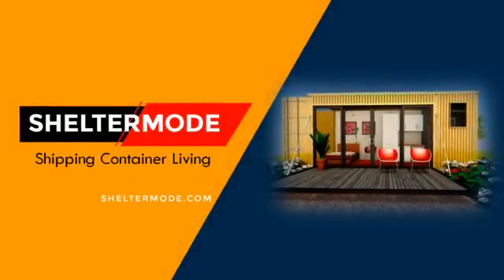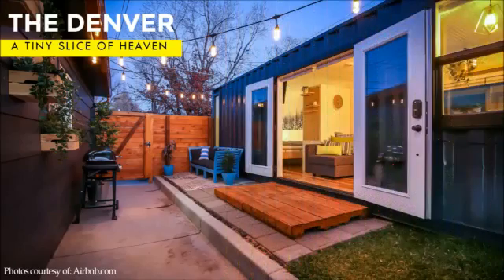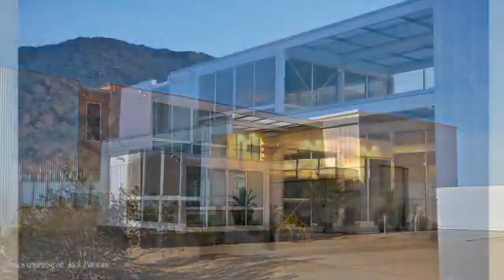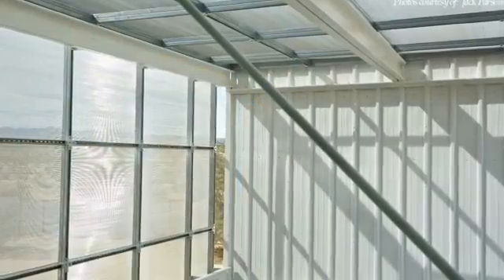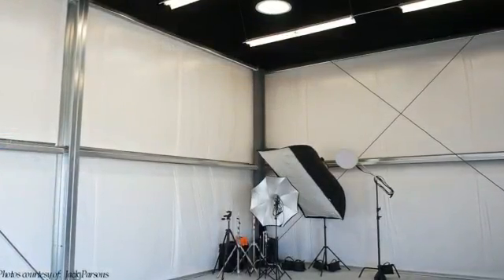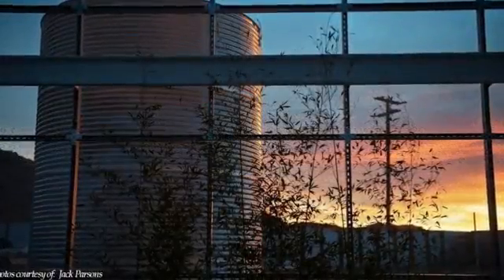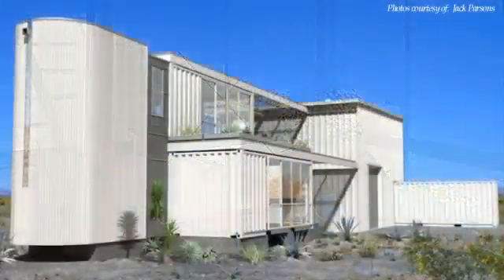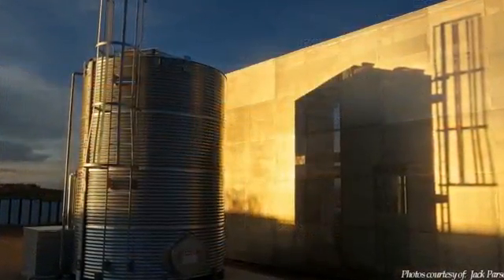Tim Palen Studio: Mojave Desert Container House by Ecotech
Tim Palen Studio: Mojave Desert Container House by Ecotech Design. In this video, we bring you Tim Palen Studio: The First Shipping Container House in Mojave Desert by Ecotech Design. Located near Joshua Tree in California, this is a prototype of a second generation pre-fab design for a residence and workplace developed by Ecotech Build. This house is a prototype hybrid house, also known as the Tim Palen Studio at Shadow Mountain is the first shipping container home permitted and built in the Mojave Desert. This hybrid house design that has been adapted for a media client who required a separate photo studio and storage building. The project is composed of 5-20′ recycled shipping containers and various pre-engineered steel components. The containers were fabricated and finished in Los Angeles and then shipped to the site where they were erected and stacked 2 stories high in 15 minutes each. Also, there is a 10,000-gallon steel water tank. The residence is a two-story with 2,300 square feet of habitable space, comprising an open plan living, with a loung space fitted with a wooden wall unit. There is an open kitchen with modern appliances and finishes, 1 bedroom fitted with windows all round, 1-1/2 bathroom, and a 20-foot high photo studio.

Project Summary
Architect:  Ecotech Design
Location: San Bernardino, California
Salient Features: open living, 1 bedroom
Habitable Space: 2300+sqft
Completion Date: 2015
Image Sources courtesy of:  Jack Parsons Photography